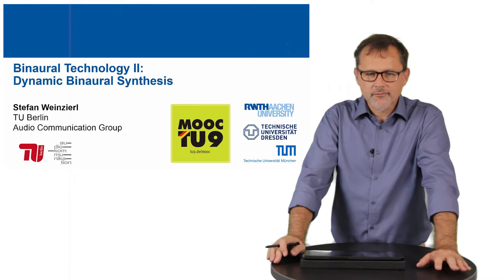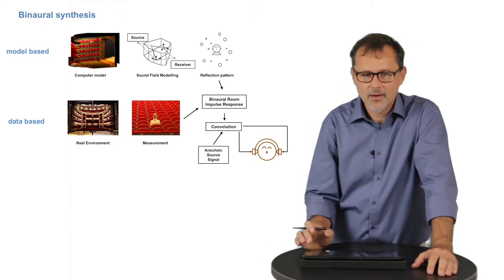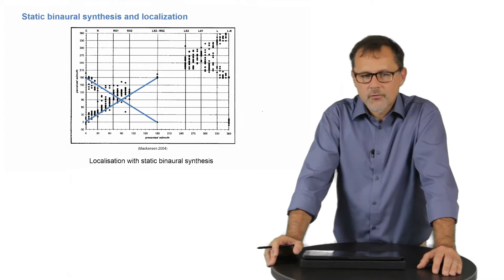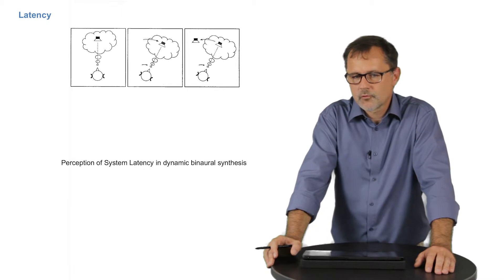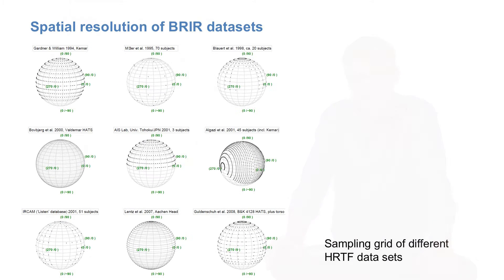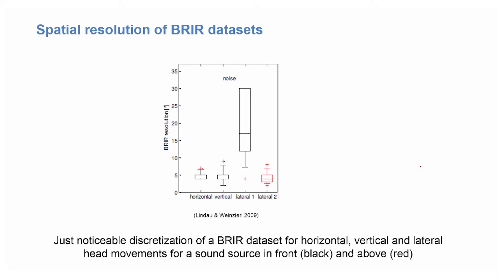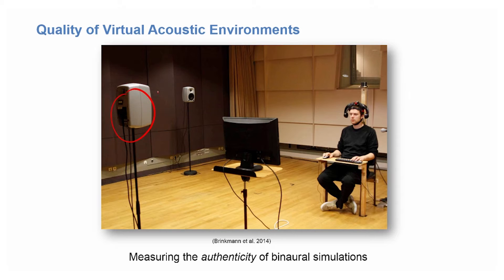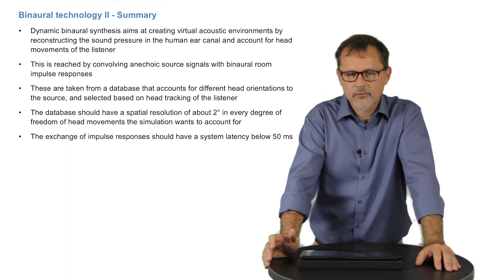Weinzierl Chap 8 Virtual Acoustics 1b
Communication Acoustics
Chapter 8
Virtual Acoustics / Binaural Technology part 2